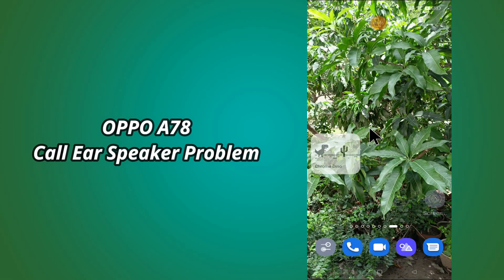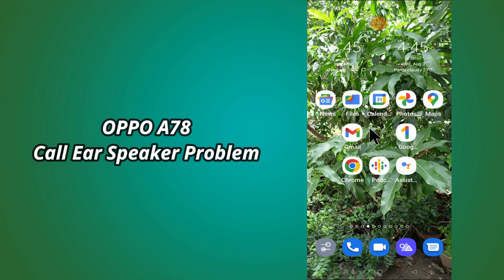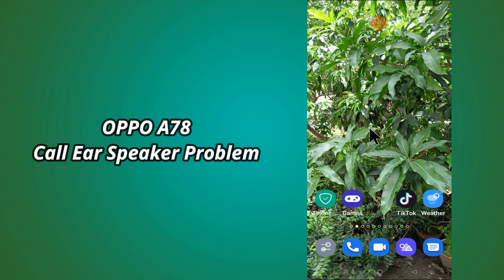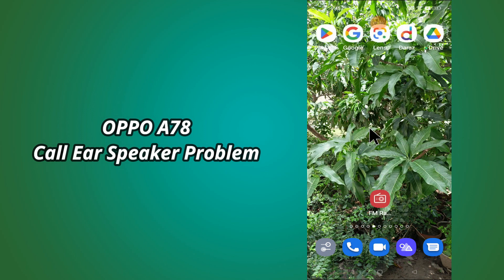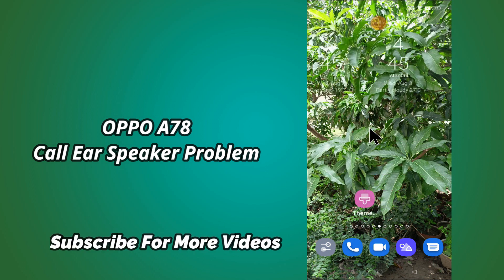OPPO A78 Call Ear Speaker problem || Calling speaker not working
OPPO A78 Call Ear Speaker problem